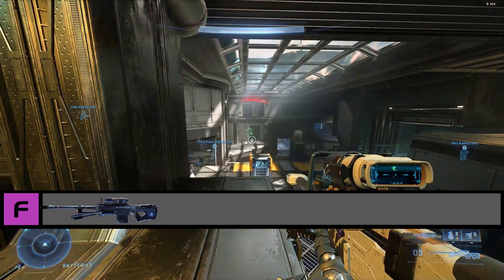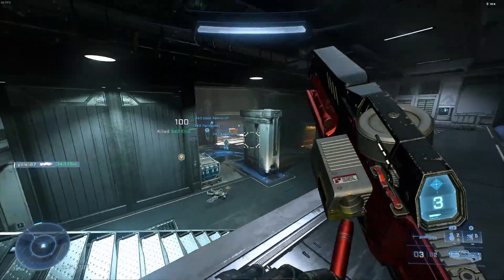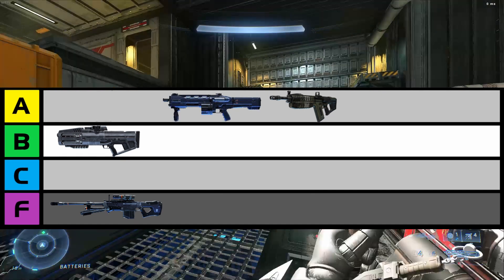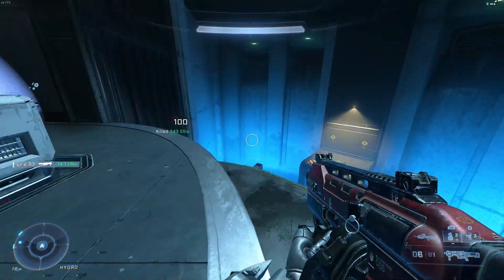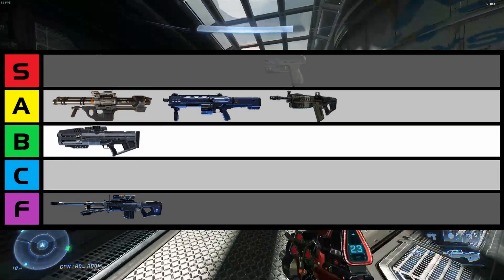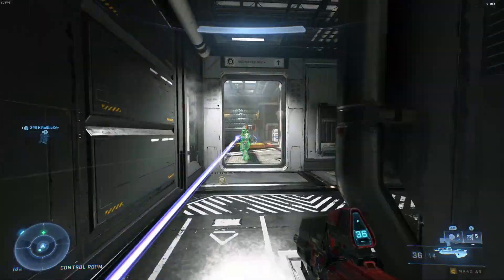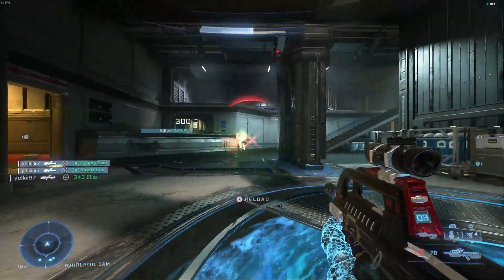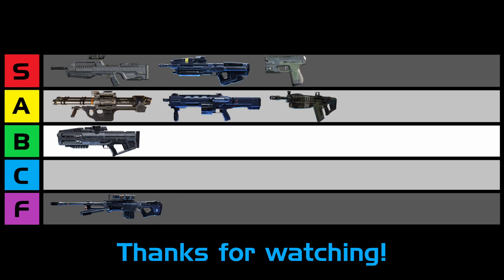The ULTIMATE Human Weapon Tier List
In today's video, we are taking a look at what Halo Infinite has on offer in the way of UNSC weapons. I've prepared a tier list for them so without further gum-flappin' let's get on with it!

Xbox:   @yolkii97
             @YOLKIIGAMING YT

MUSIC▼
Peril - Martin O' Donnell & Michael Salvatori - Halo 2 OST
Earth City - Martin O 'Donnell & Michael Salvatori - Halo 2 OST
Adrenaline - Jack Wall - Black Ops II OST